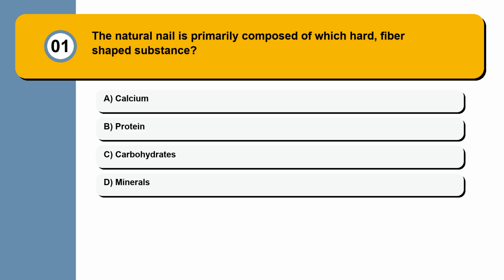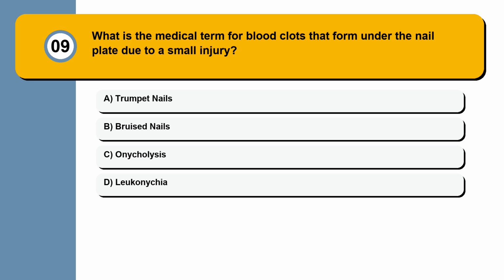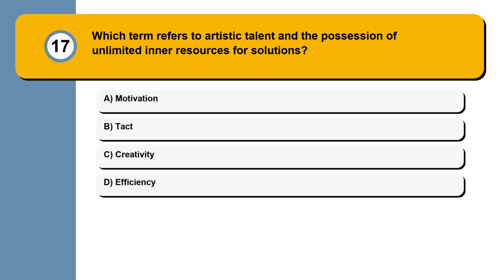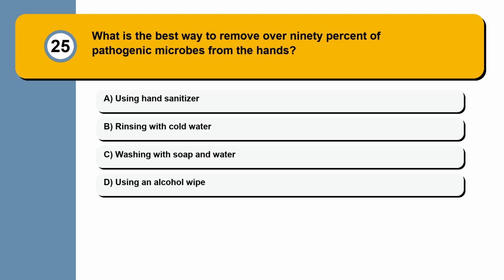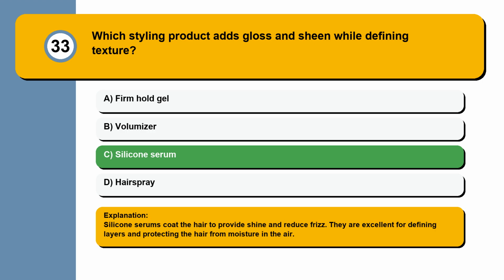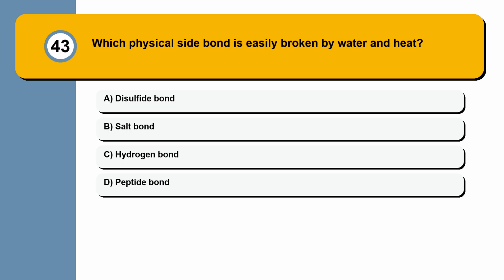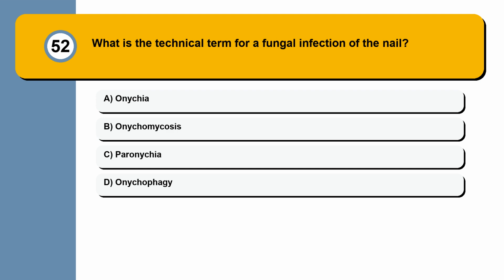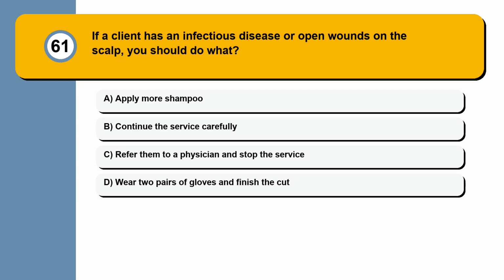Pass Your 2026 Cosmetology Foundations Final Exam With These Real Test Questions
Preparing for the state board feels overwhelming but mastering the basics is the first step toward your professional license. This session covers the most recent 2026 cosmetology foundations exam material to ensure you are ready for every question on test day. We dive deep into sanitation protocols, hair structure, chemical safety, and skin disorders based on the current standards for this year.

Whether you are a student or a professional refreshing your knowledge, these detailed answers provide the clarity needed to succeed. Many students struggle with technical vocabulary and safety regulations, so we break down complex concepts into manageable pieces. This 2026 updated edition reflects the latest industry changes and testing patterns seen in recent months.

Understanding the theory behind hair services and chemical treatments is vital for passing your certification. We walk through the exact reasoning behind each correct answer so you can apply this logic during the actual exam. This guide serves as your comprehensive study partner for the cosmetology foundations final.

Beyond these study guides, we also provide personalized tutoring, licensing resources, and professional development help to ensure your career starts on the right track.

If you find this helpful, make sure to save this video for your study sessions and share it with your classmates who are also prepping for their 2026 boards.

Focusing on high-yield topics like nail anatomy, chemistry, and electricity in the salon will give you the edge needed to score high. Success in the beauty industry starts with a solid foundation in these core principles. Follow along as we review the most frequently asked questions and the logic used by examiners to test your readiness for the 2026 season.